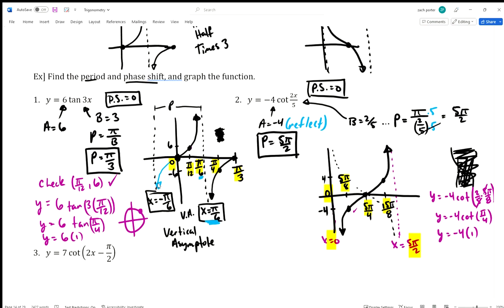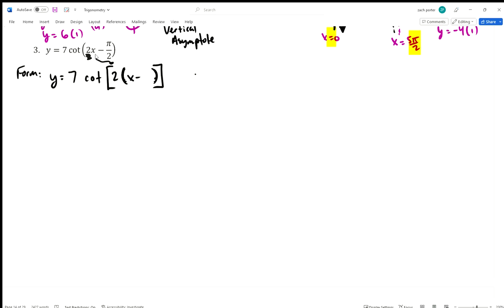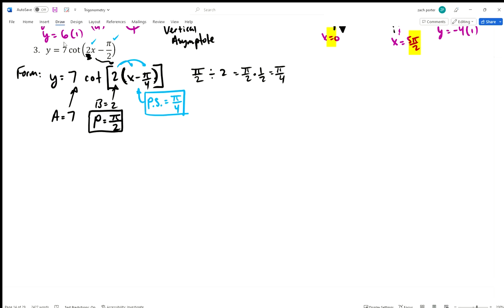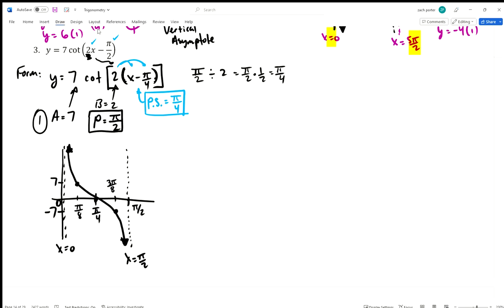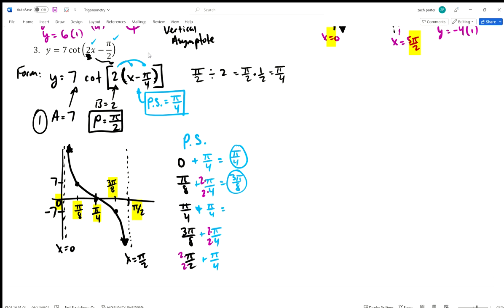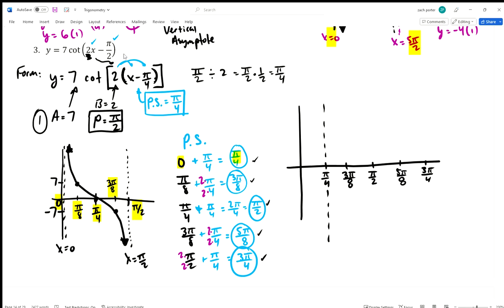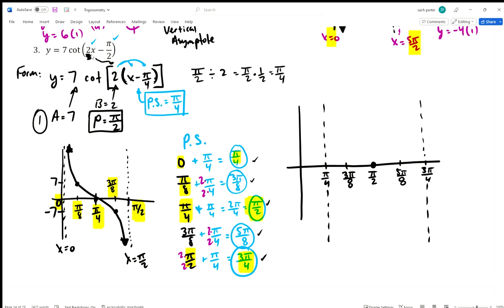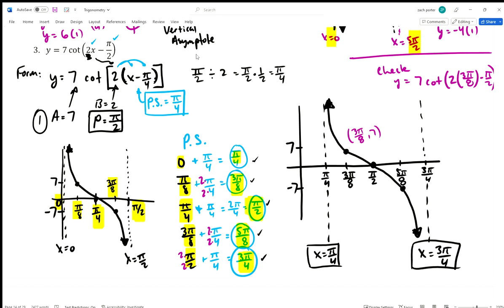Other Trig Graphs Graphing a Shifted Cotangent Curve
In this video we graph a shifted cotangent curve.